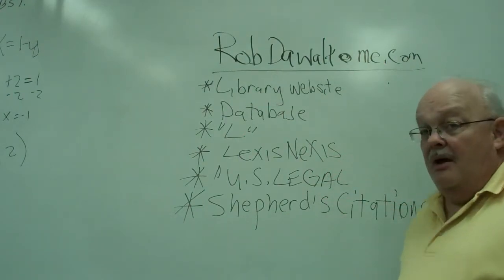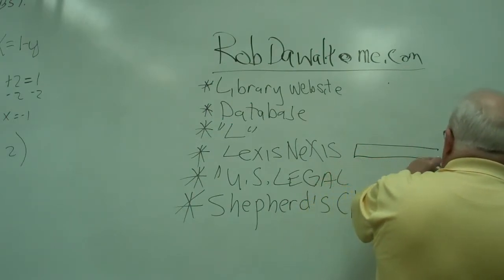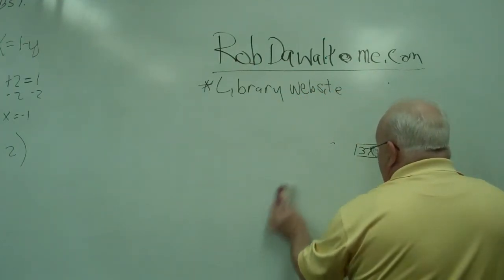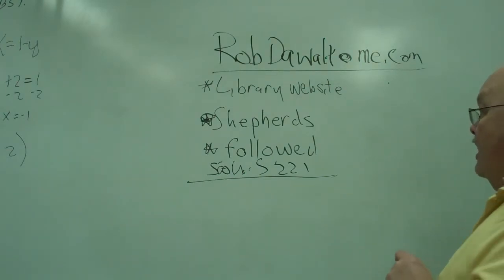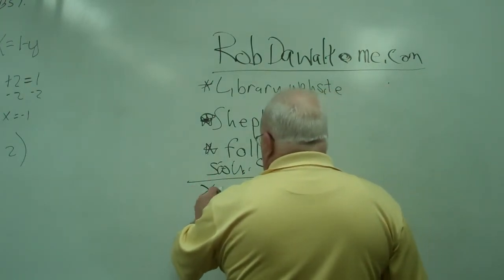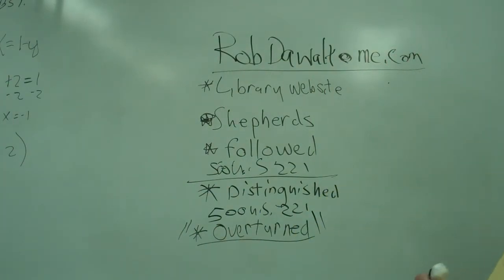Dawalt lectures Shepherds and research on cases.